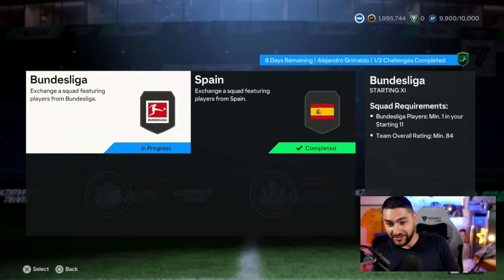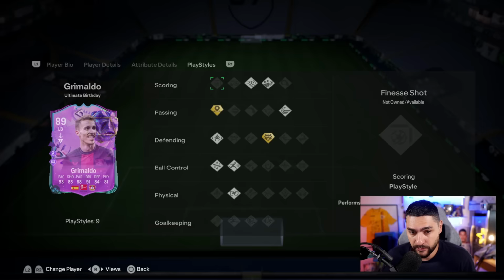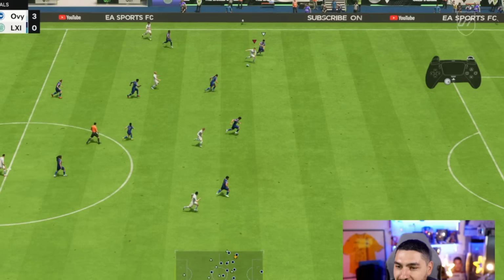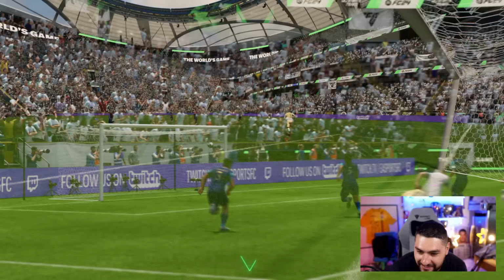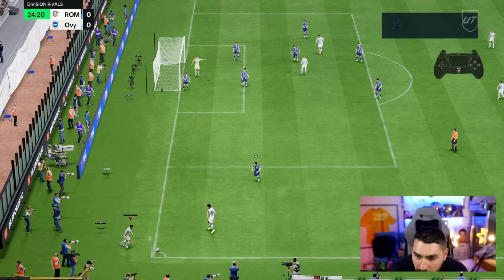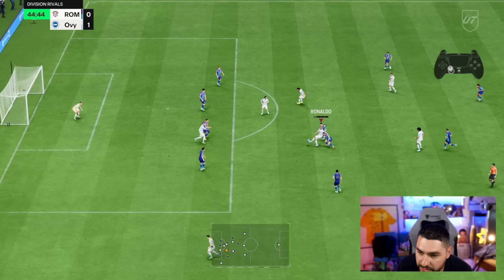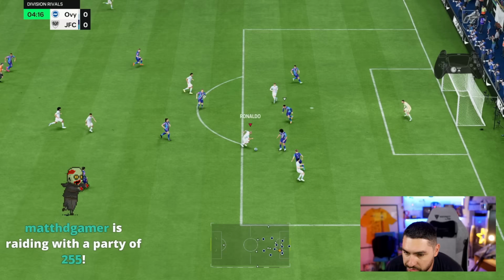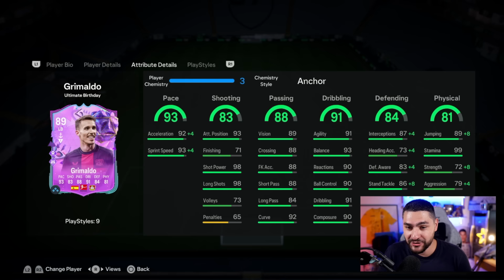I Replaced Fantasy Rolfo With The Biggest FUTBIRTHDAY Hidden Gem That Everyone Needs in FC 24!!